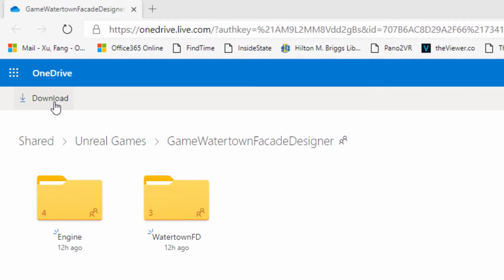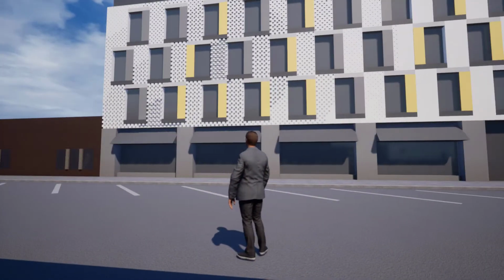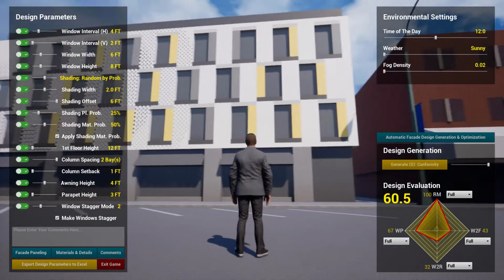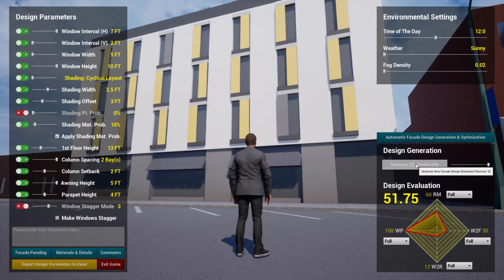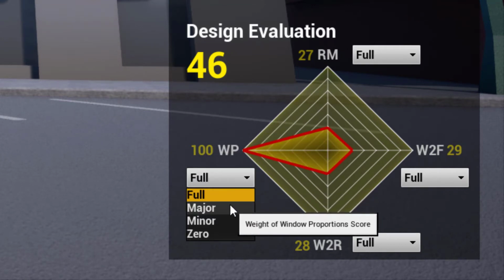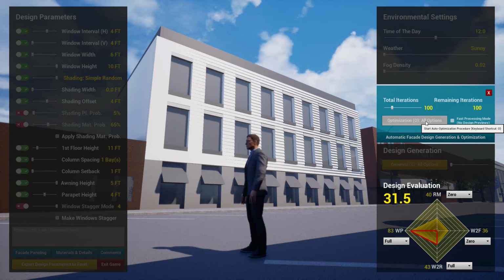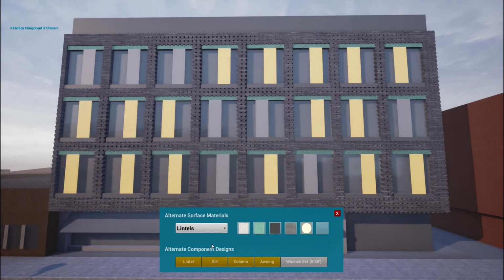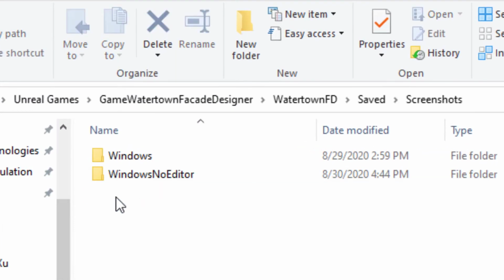How to Play WatertownFacadeDesigner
This is the tutorial video for WatertownFacadeDesigner, a 3D design game for brainstorming facade designs of a future boutique hotel development in downtown Watertown, SD. The game's download link is